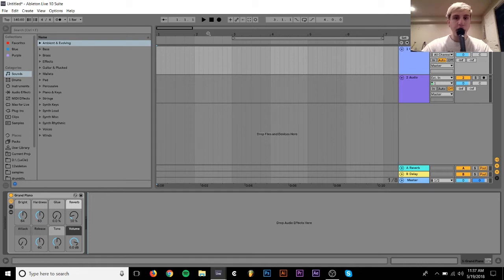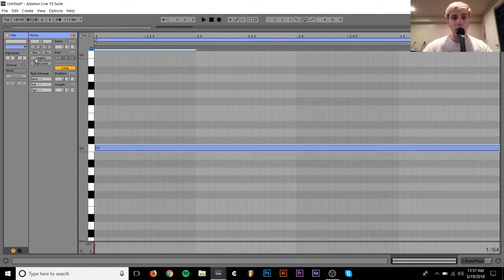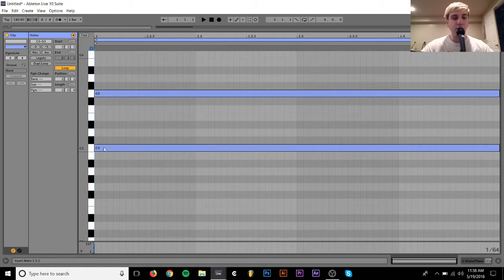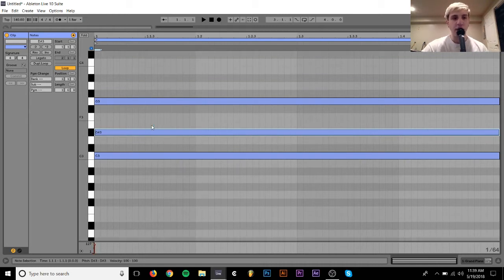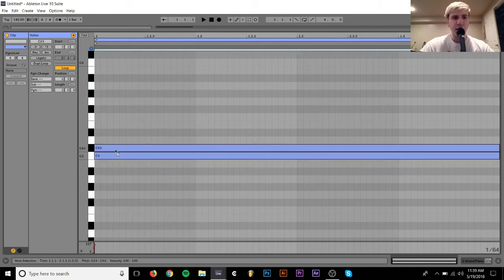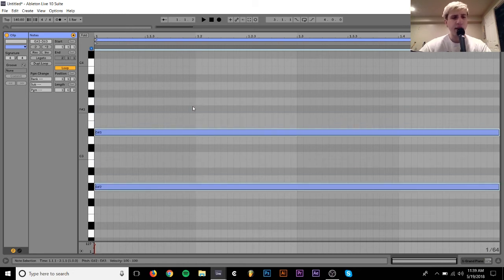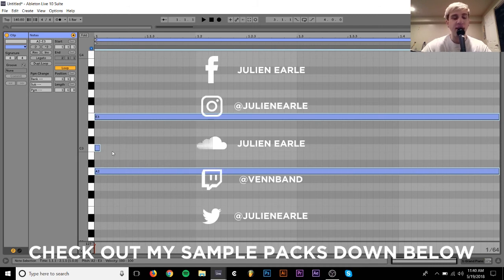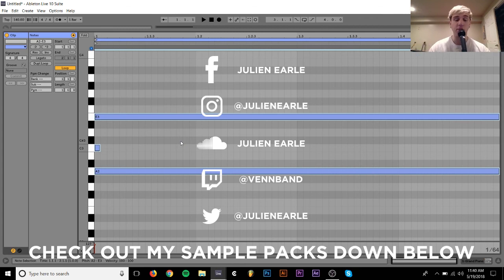What Are Fifths? (Music Theory)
This video is about What Are Fifths?